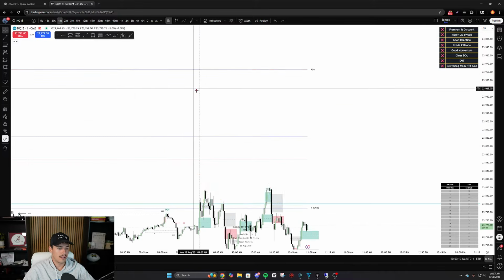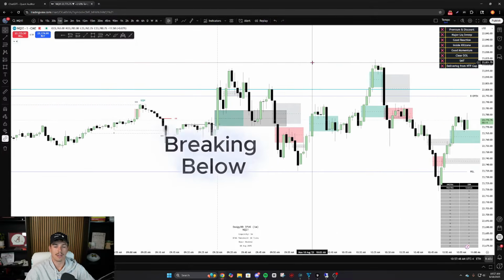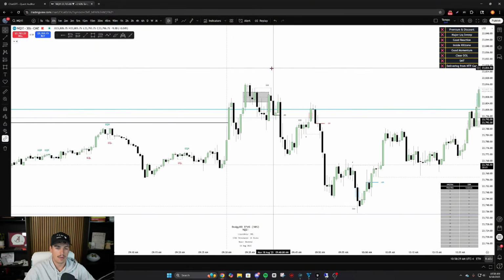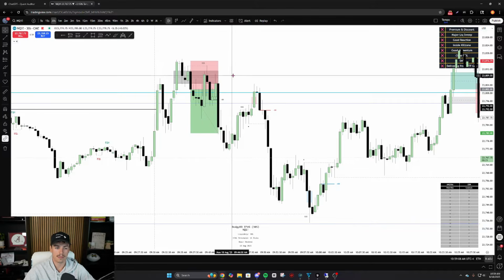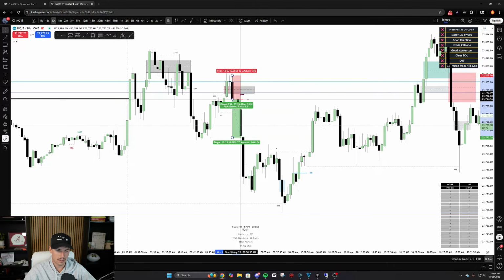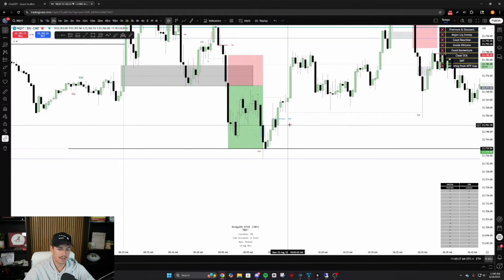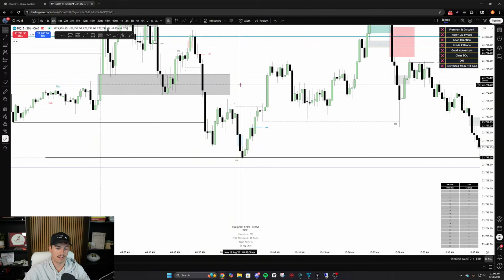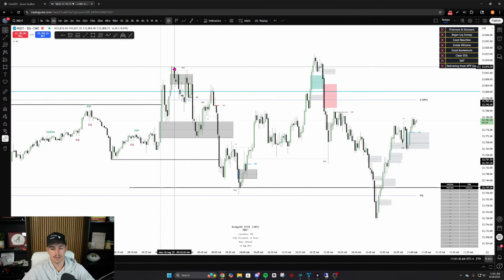iFVG Setups (How The iFVG Autotrader Will Work)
TTMVIVAK

Want to see exactly how the iFVG Autotrader finds, filters, and executes Fair Value Gap setups—end-to-end? In this video I break down the rules, risk model, automation flow, and the safeguards that make it prop-firm friendly and day-to-day practical.

What an iFVG is (and how we define a “qualified” gap)

Bias & filters: HTF context, session windows, liquidity sweeps, and FVG quality

Entry logic: trigger, confirmation, and invalidation

Risk model: position sizing, 1:R scaling, partials, BE logic, and max DD controls

Automation flow: signal → order routing → monitoring → exit

Slippage/commissions handling & realistic expectations

Live-trading protections: daily stop, timeouts, one-trade-per-bar, connection checks